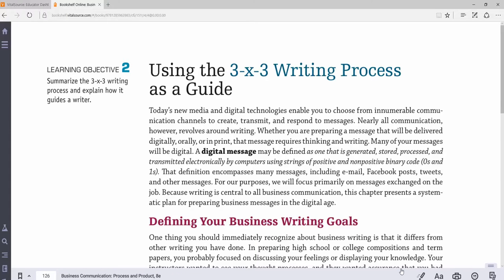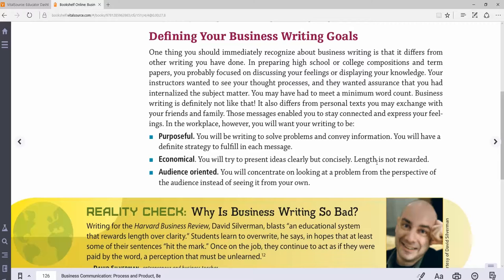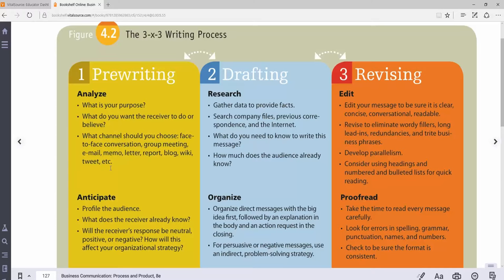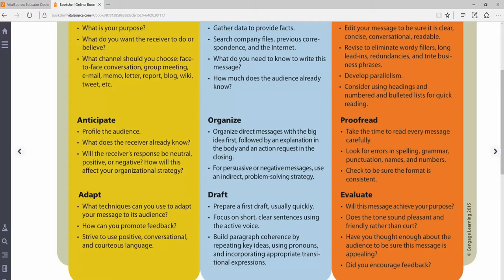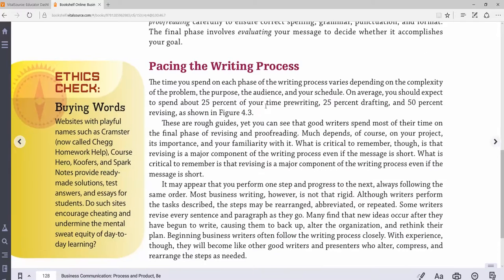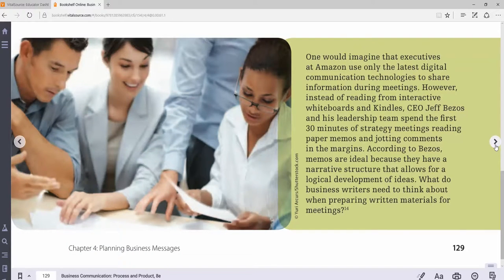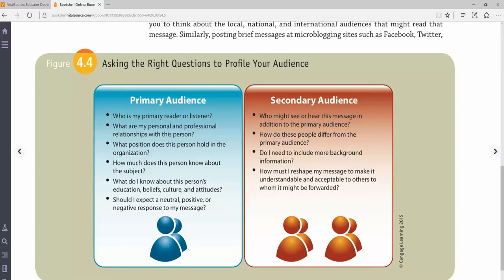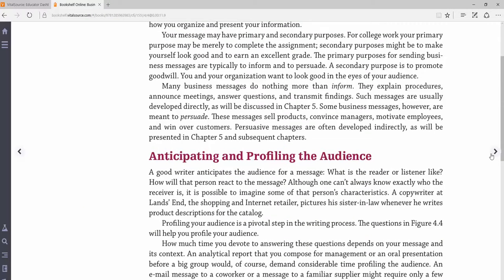Wk3 Chapter 4: LO2 and 3